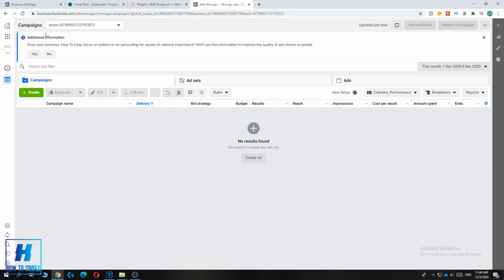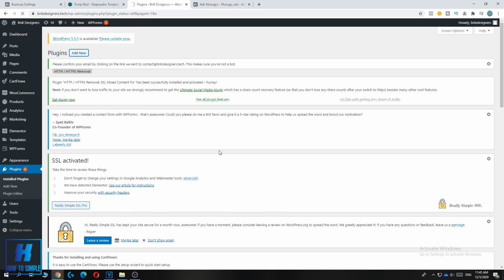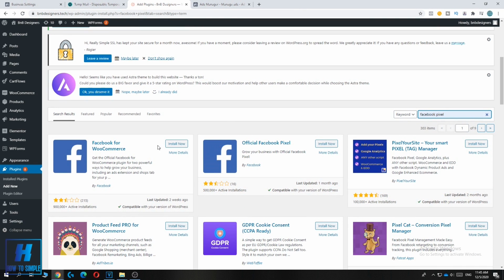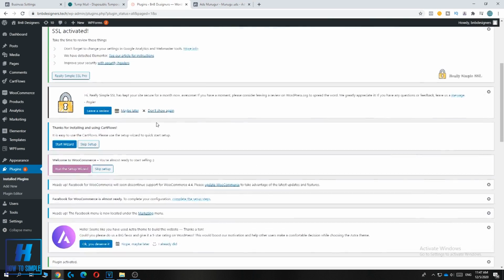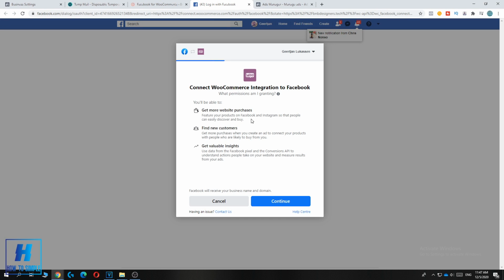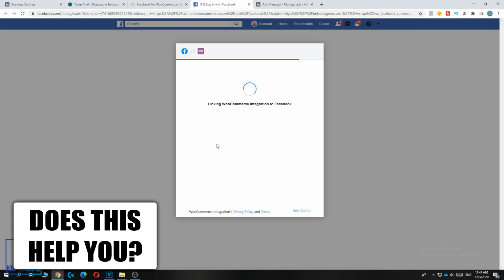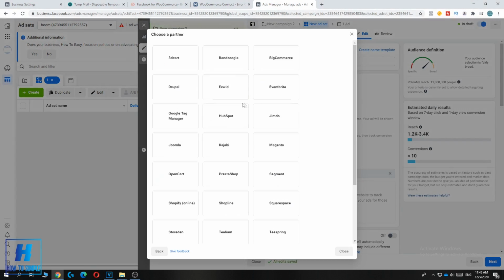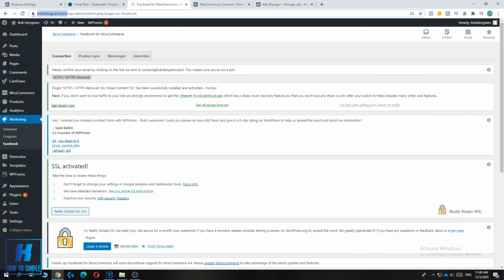How to Add Facebook Pixel to Wordpress! (Easy 2025)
In this video I'll show you how to get a free vpn mobile. The method is very simple and clearly described in the video. Follow all of the steps in the video, and add facebook pixel to wordpress 2025.

That's how you can add your facebook pixel to your wordpress store!